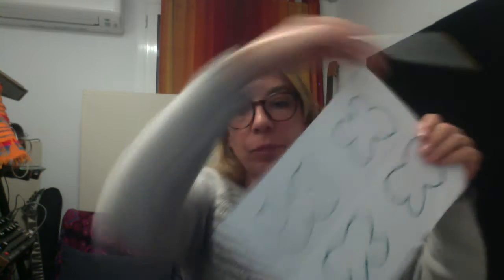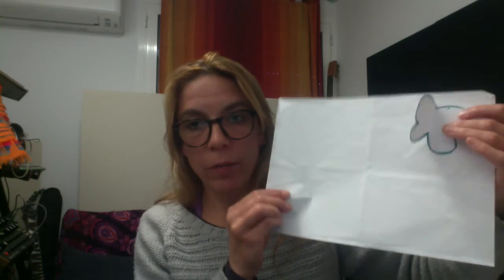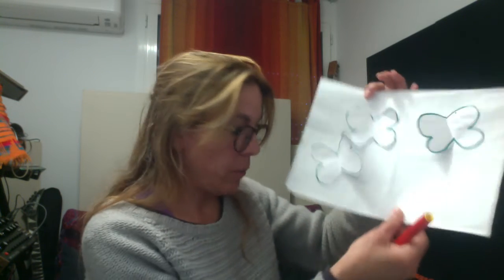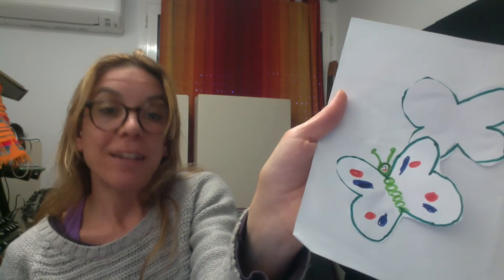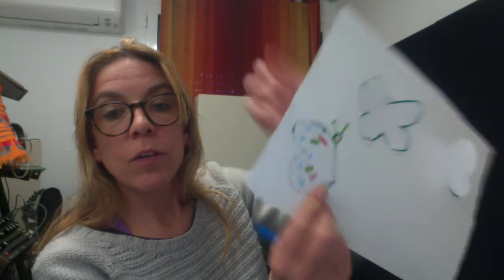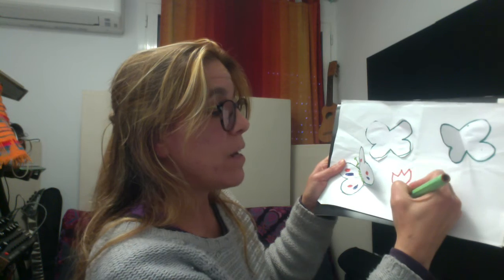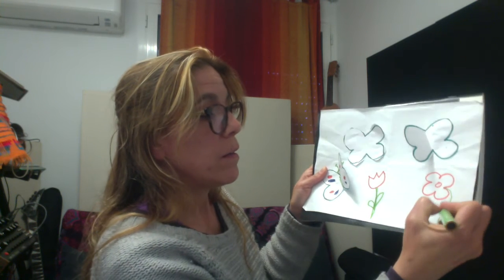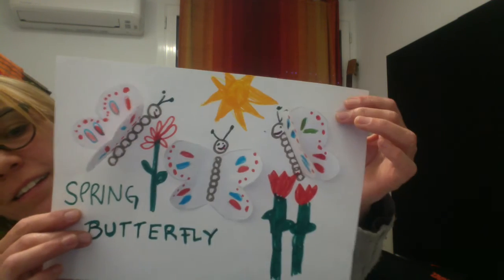Spring 3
Here is the art activity, making Spring butterflies.